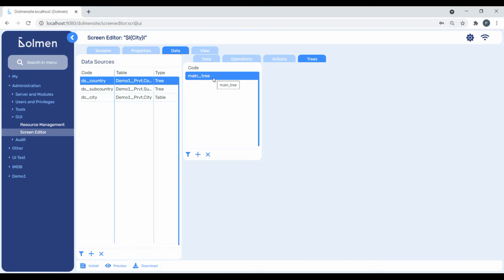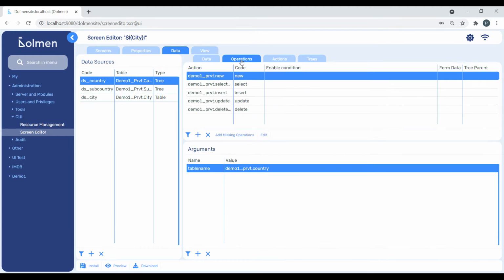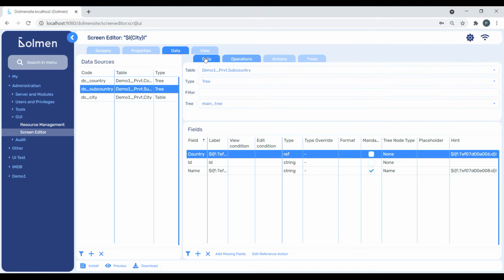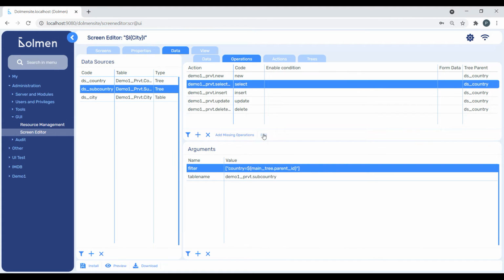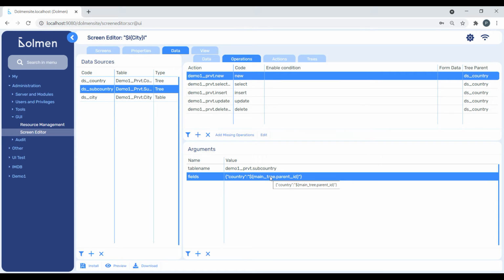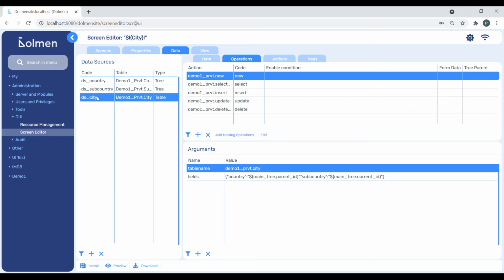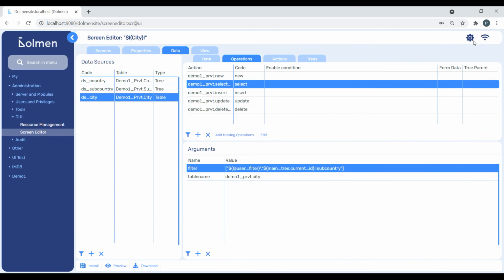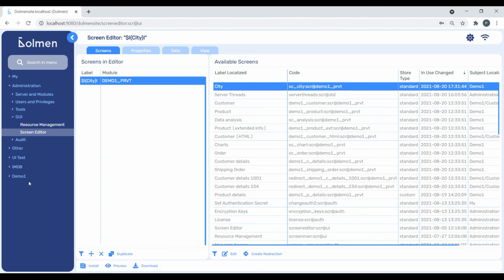25. Dolmen Platform. Tree view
Presenting a hierarchical view of information in a tree
00:00 Intro
00:18 Configuring screens
02:19 Testing